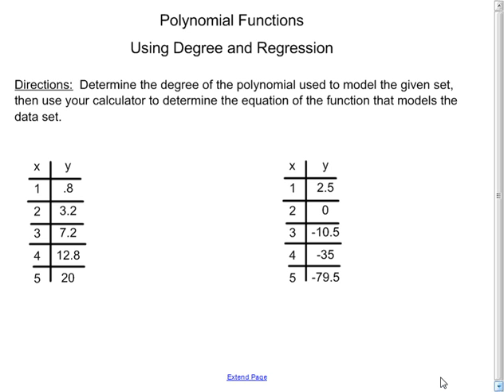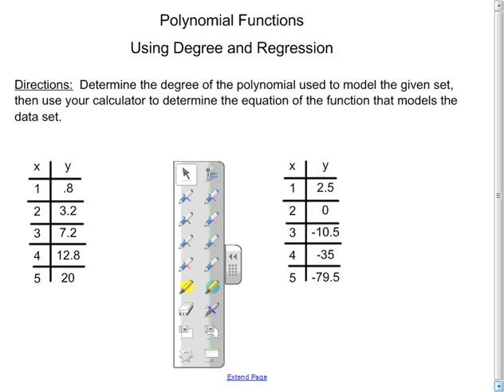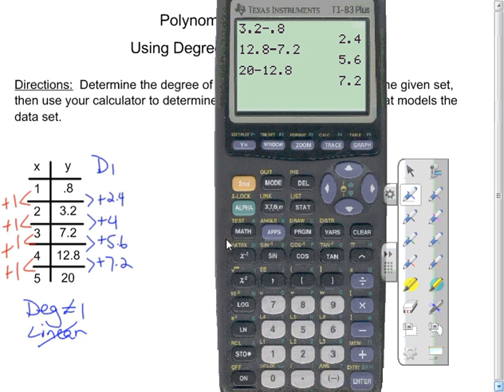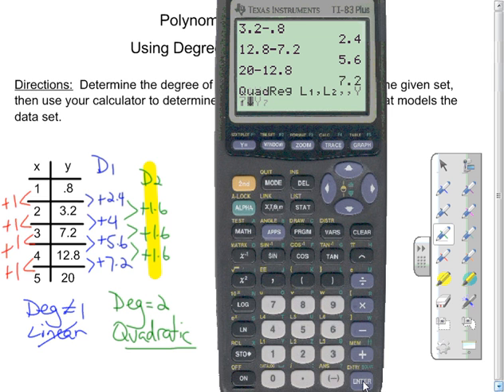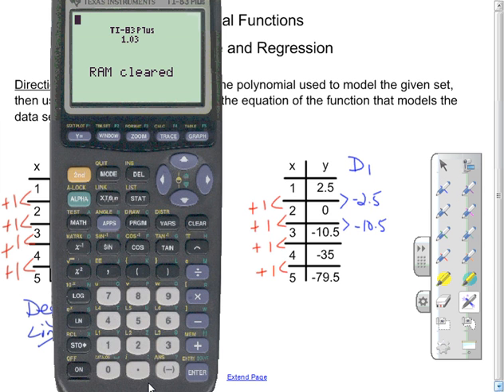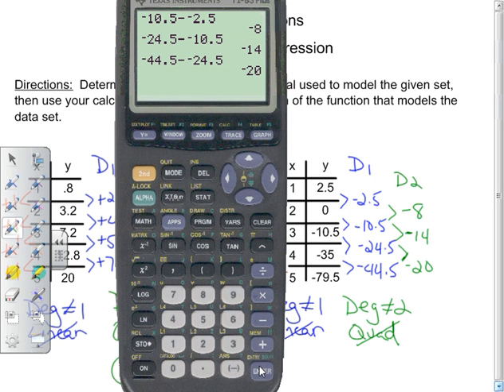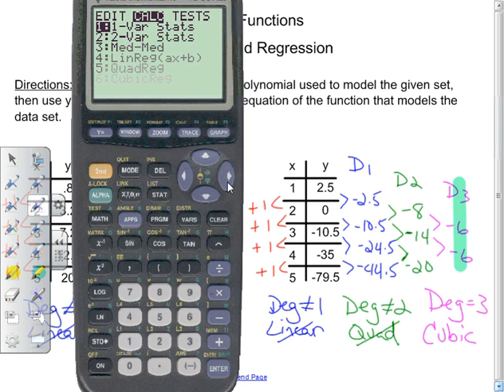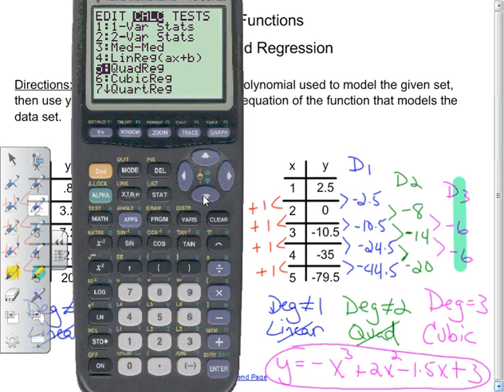Polynomial Regression Using Common Differences and TI83